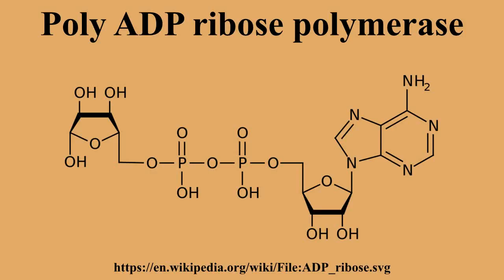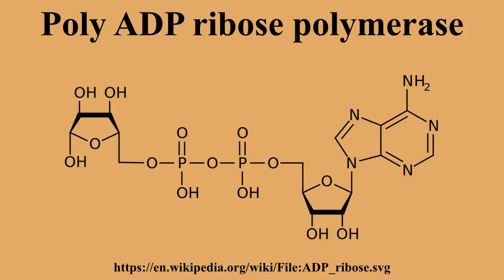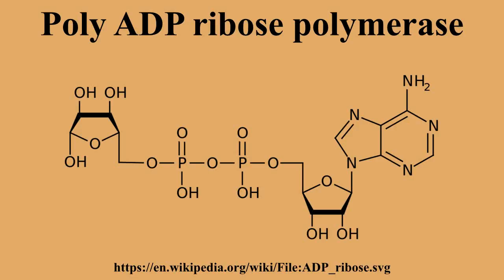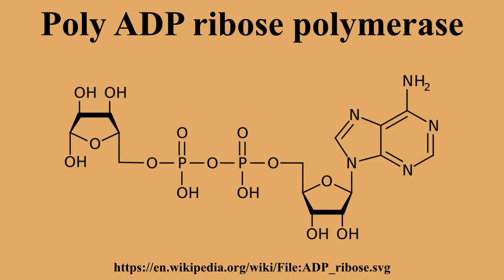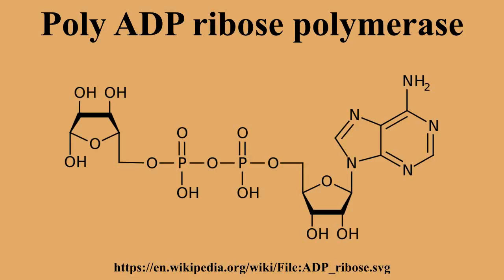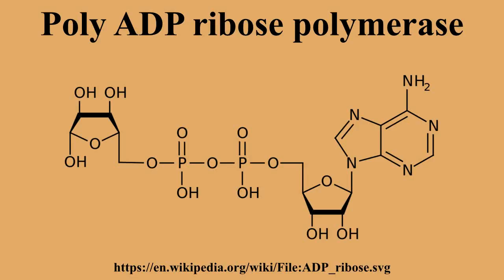Poly ADP ribose polymerase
Ad-free videos.

Poly polymerase is a family of proteins involved in a number of cellular processes involving mainly DNA repair and programmed cell death.

---Image-Copyright-and-Permission---
About the author(s): Vlachj
---Image-Copyright-and-Permission---